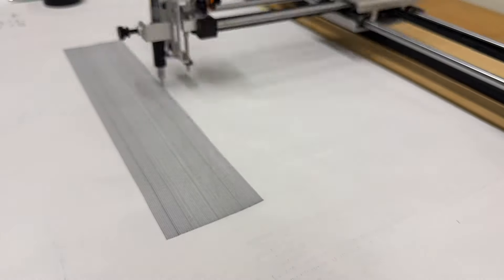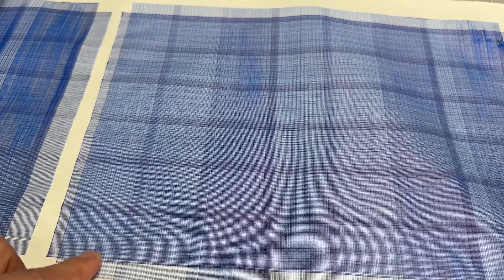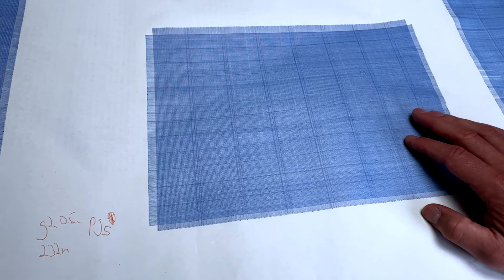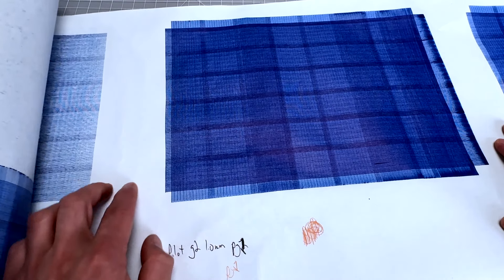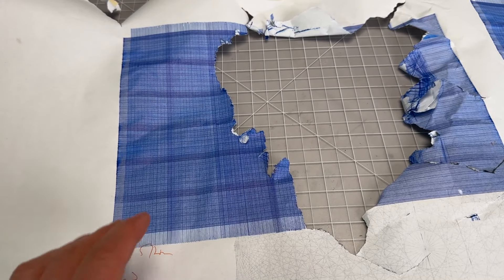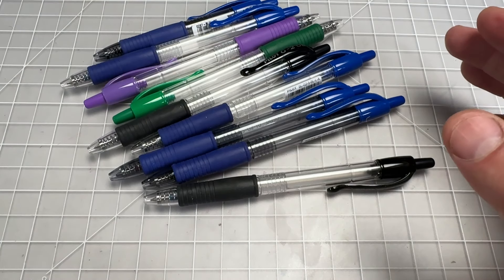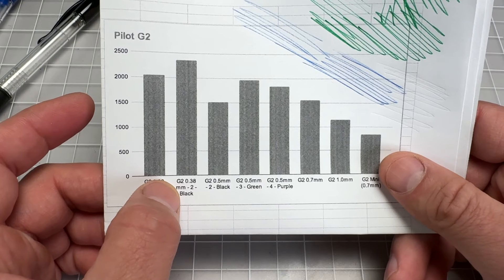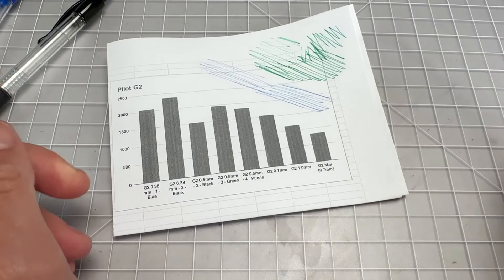How Far Can A Pilot G2 Write?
Ever wonder how long a Pilot G2 gel pen can write? Or how much longer the 0.5mm G2 can write vs. the 1.0mm G2? I conducted dozens of hours of writing distance testing with a drawing robot in order to answer all your questions. In the test we'll go over the G2 gel pen in the Mini (0.7mm), 1.0mm, 0.7mm, 0.5mm, and 0.38mm sizes.

Want to skip straight to the results? Go to 12:45!

0:01 Background information
1:53 Writing tests and discussing methodology
7:39 Ink pooling
8:52 When is a pen out of ink?
10:19 Paper ripping during testing
12:45 G2 distance results